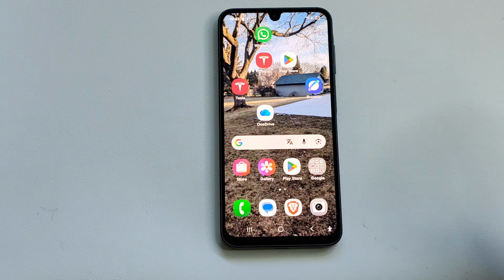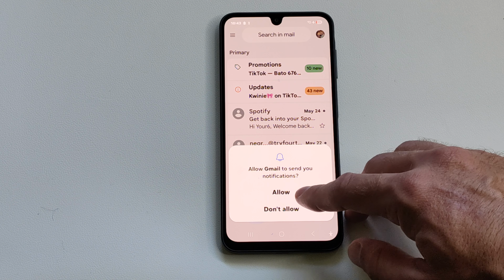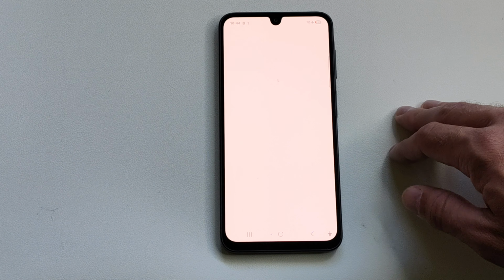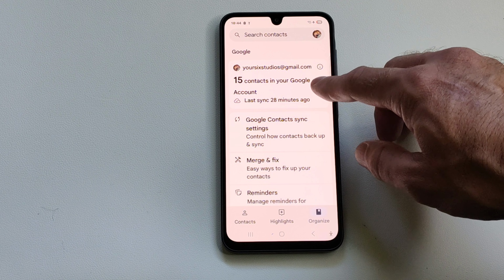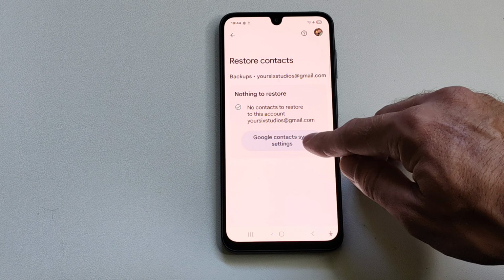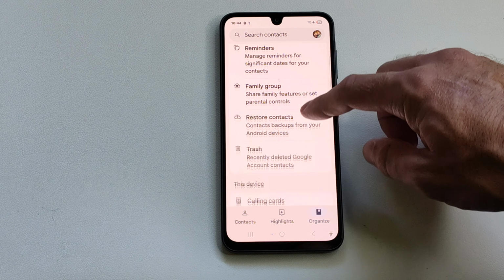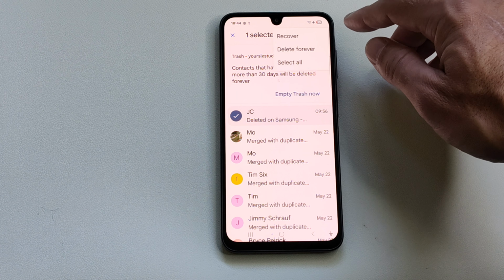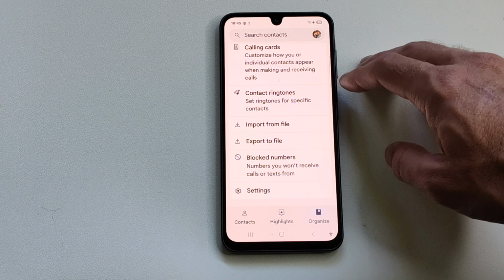How to Find Deleted Contacts in GMAIL on Android Phone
You can recover deleted Gmail contacts on an Android phone within 30 days using Google Contacts’ Trash or Undo Changes feature, device backup, or specialized recovery tools.

Method 1 — Using Google Contacts Trash (30-day recovery)
Open the Google Contacts app on your Android device.
Tap the ☰ menu in the top-left corner.

Select Trash (sometimes called Bin or Recently deleted).
Your deleted contacts from the past 30 days will appear.
Tap the contact(s) you want to restore and select Restore. The contacts will sync back to your Gmail account and Android device

Important: Google only keeps deleted contacts in Trash for 30 days; after that, they are permanently deleted

Method 2 — Undo Recent Changes (Undo Changes)
On a web browser, go to Google Contacts and sign in.
Click the gear icon (Settings) and choose Undo changes.
Select a period: 10 minutes, 1 hour, yesterday, 1 week ago, or a custom time within 30 days.

Confirm to restore your contacts to that previous state. Note that any contacts added after that time may be removed